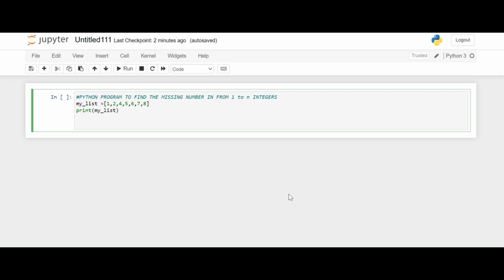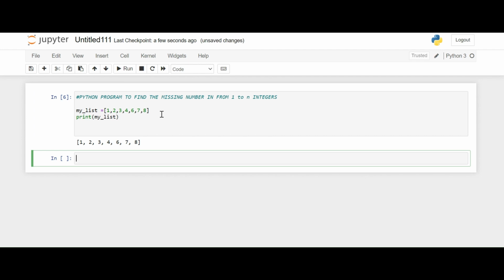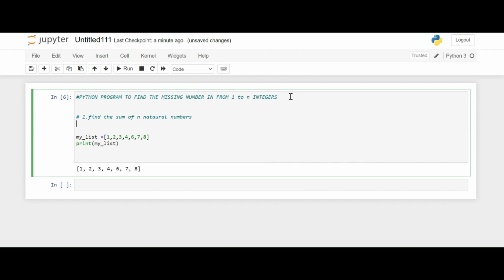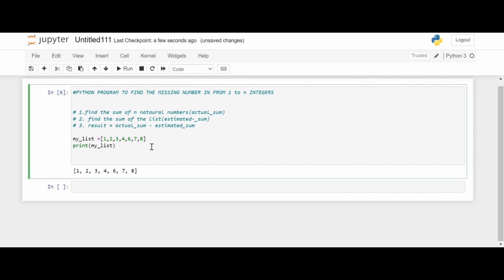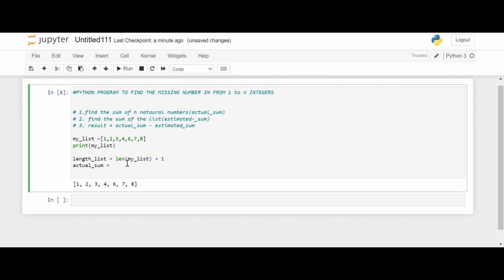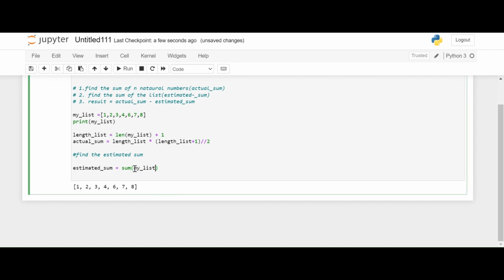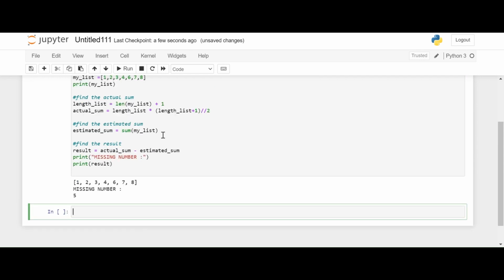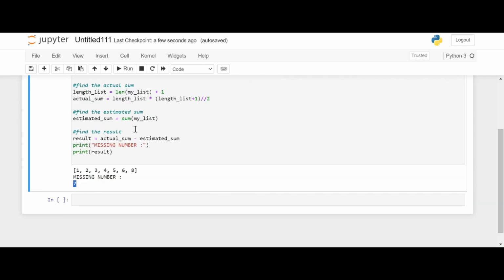FIND THE MISSING NUMBER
PYTHON PROGRAM TO FIND THE MISSING NUMBER IN FROM 1 to n INTEGERS:
 1.find the sum of n nataural numbers(actual_sum)
 2. find the sum of the list(estimated-_sum)
 3. result = actual_sum - estimated_sum